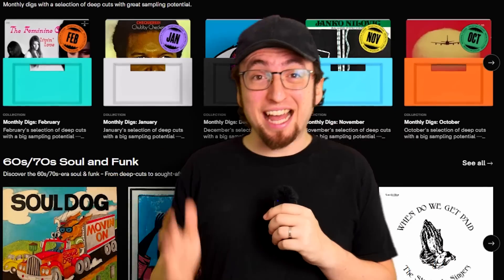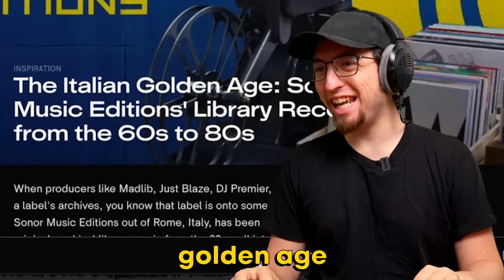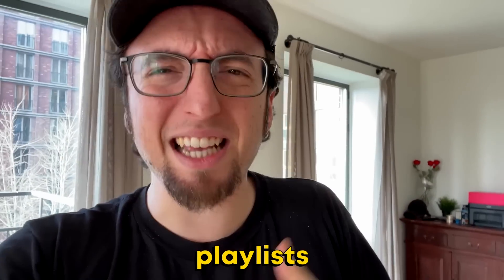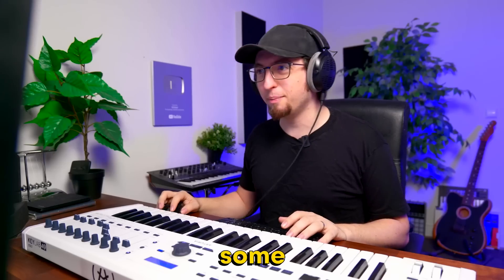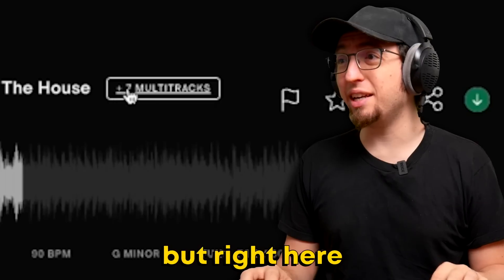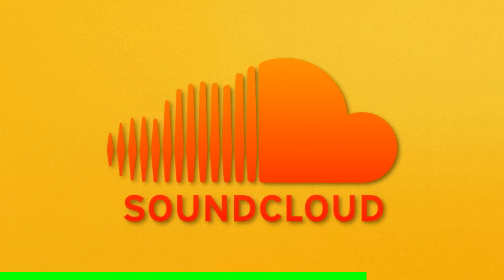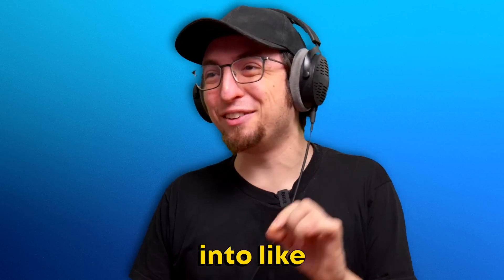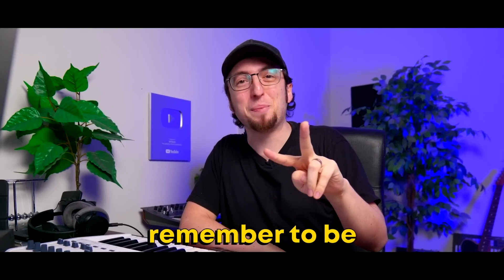Turning RARE Vintage Samples into BANGERS!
CHAPTERS
0:00 - synthwave
0:59 - pure gold
04:13 - guitar vibes
06:09 - latin phonk